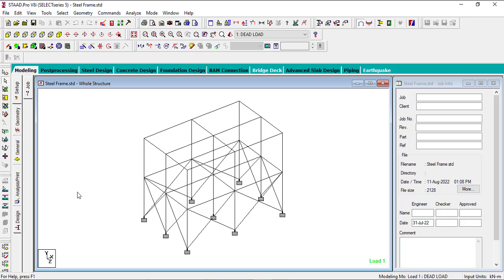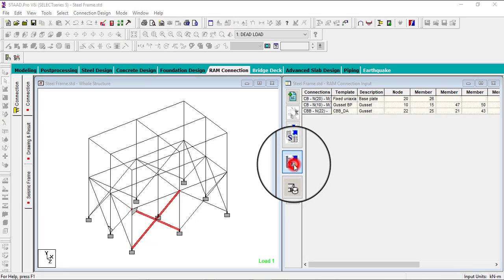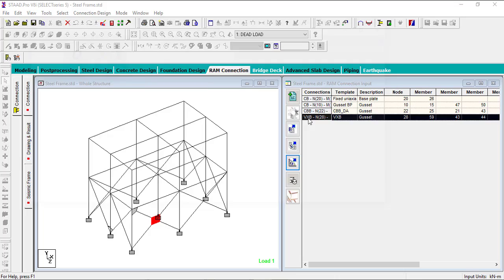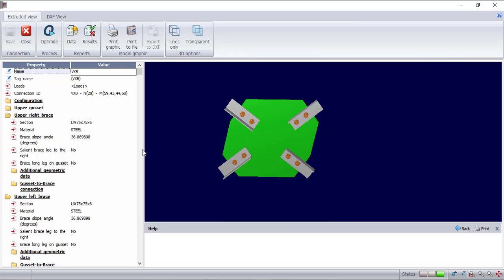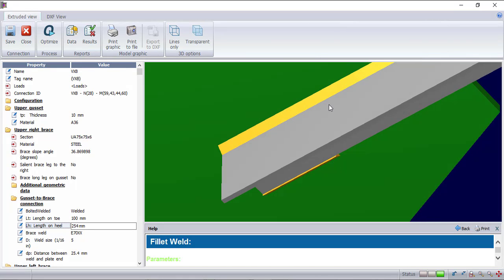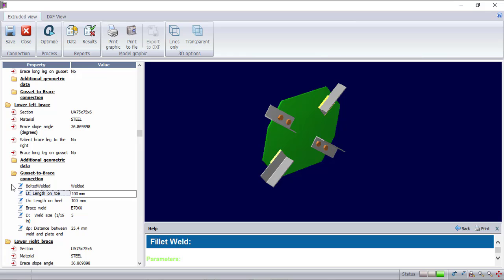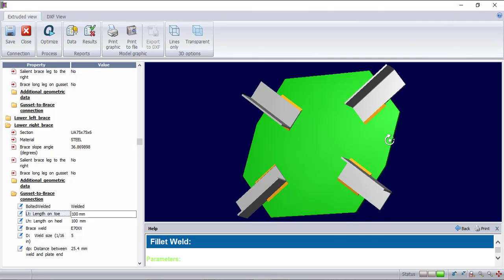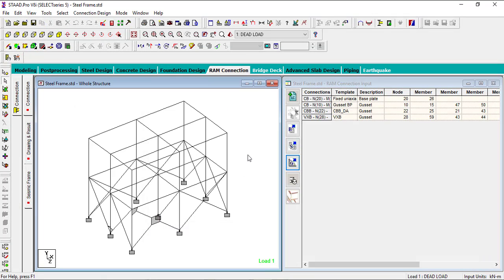Staad Pro for beginners (episode 36). X-brace Gusset Connections---RAM Connection.